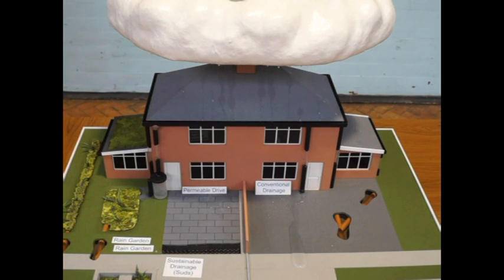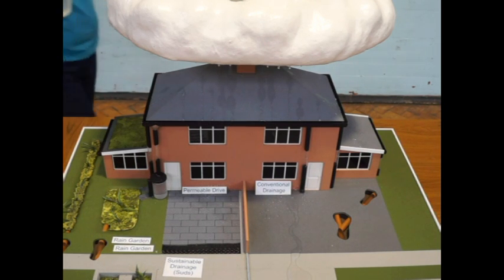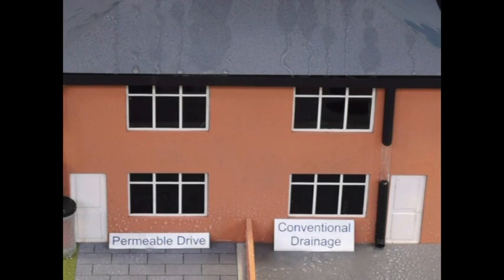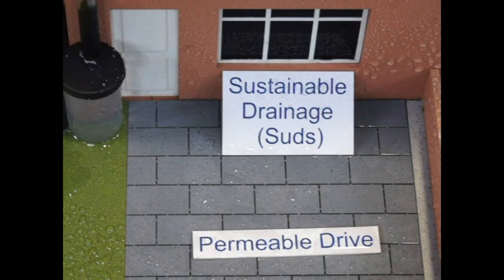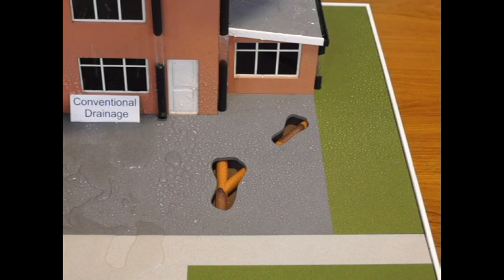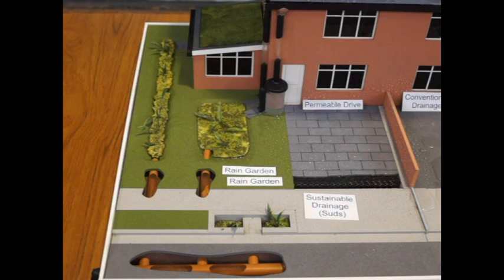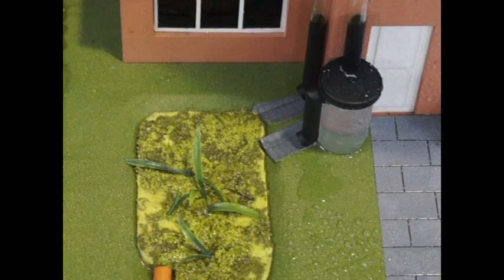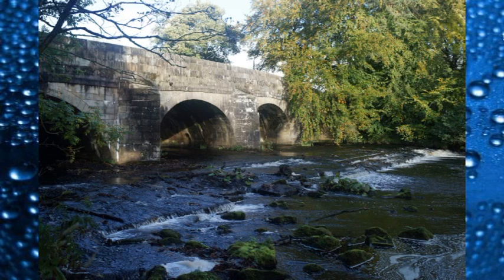SuDS in Action - A working model by Trent Rivers Trust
This is a video explaining the benefits of SuDS, Sustainable drainage systems to the Environment.